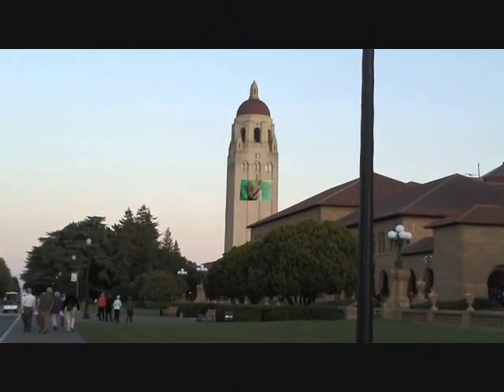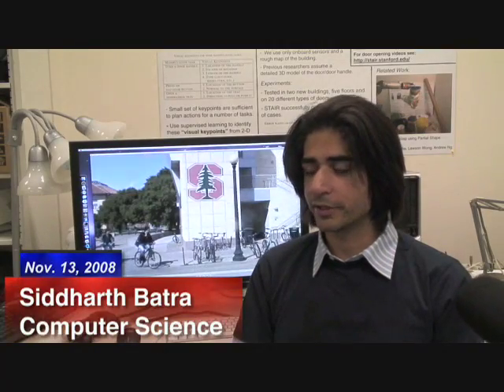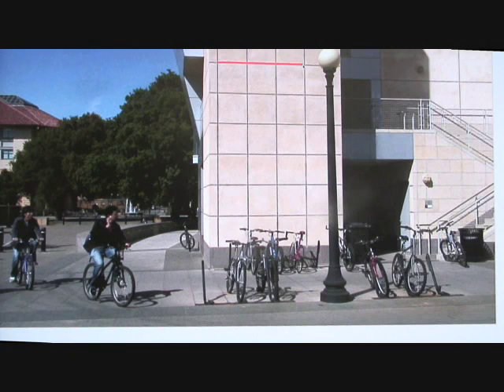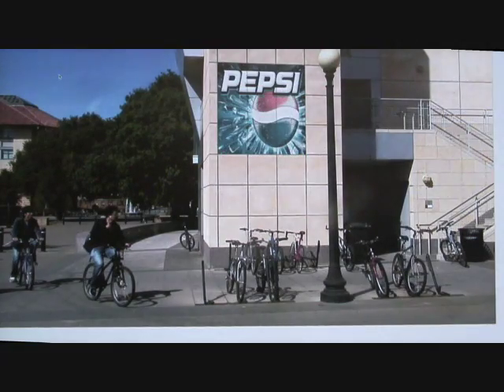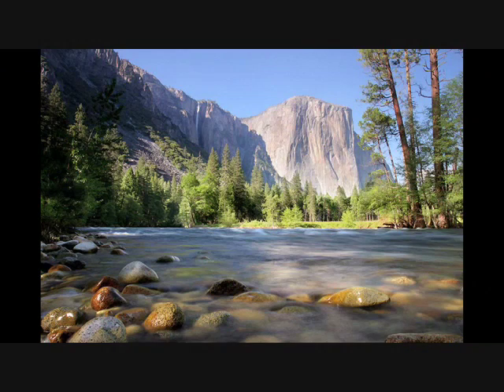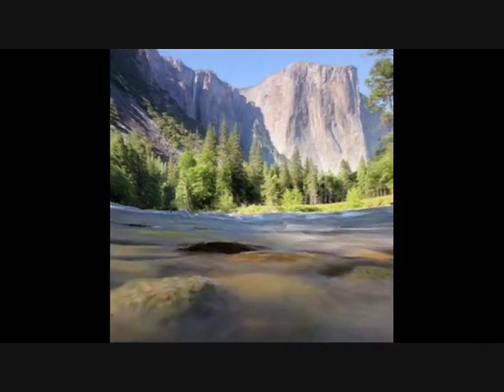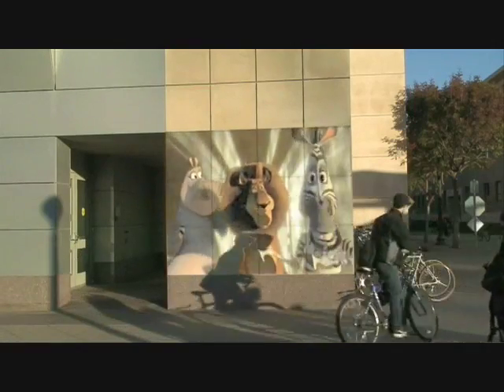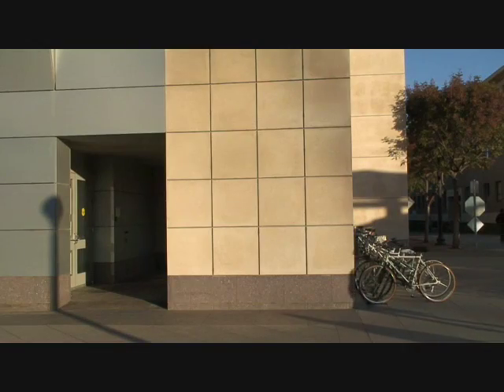Extreme Makeover: Computer Science Edition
Stanford artificial intelligence researchers have developed software that makes it easy to reach inside an existing video and place a photo on the wall so realistically that it looks like it was there from the beginning. The photo is not pasted on top of the existing video, but embedded in it It works for videos as well - you can play a video on a wall inside your video. The technology can cheaply do some of the tricks normally performed by expensive commercial editing systems.